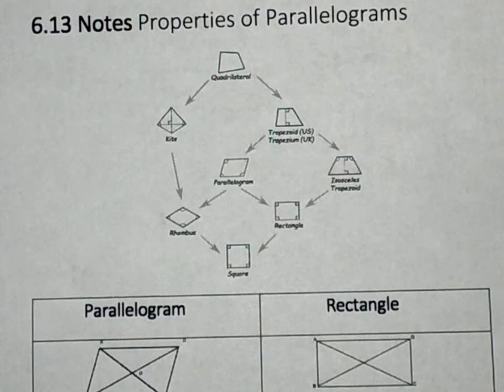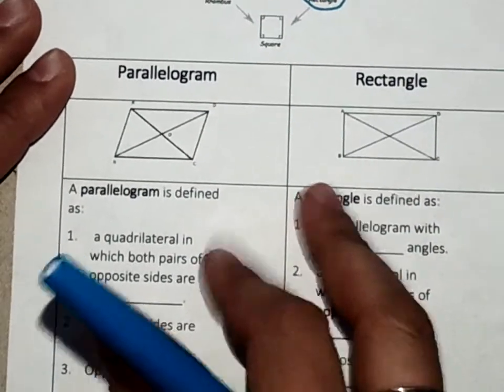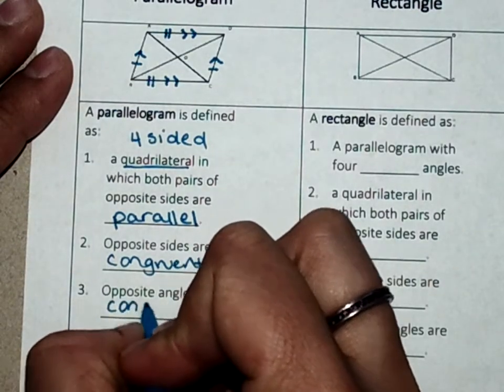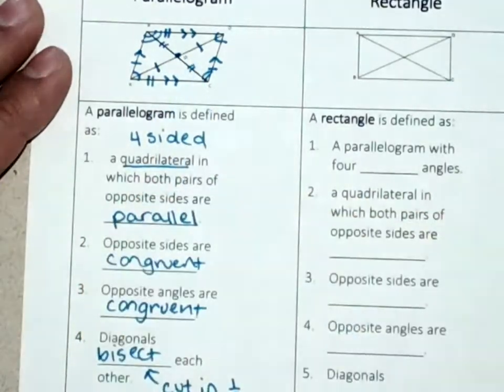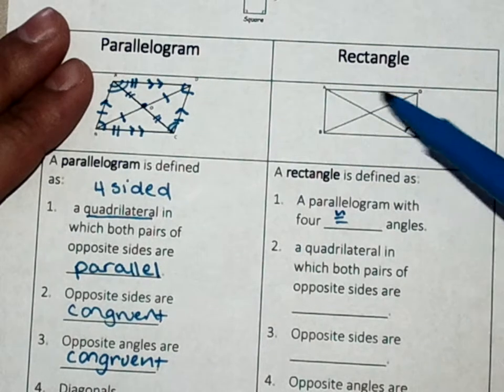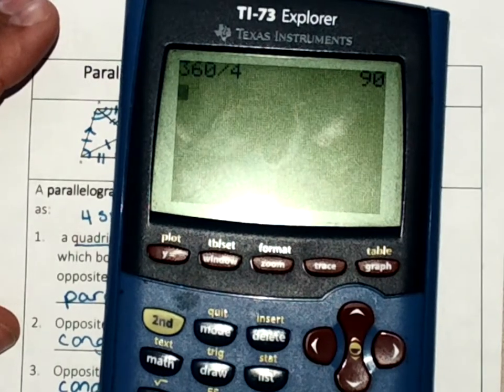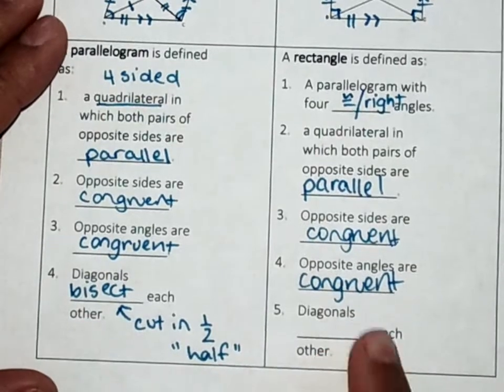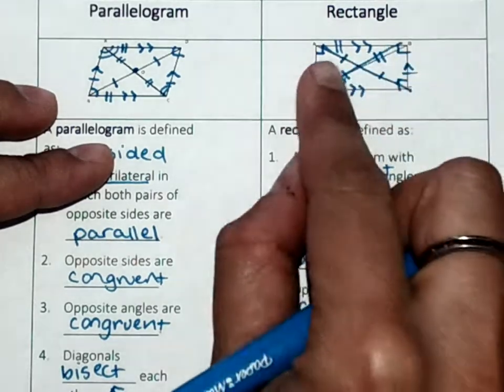6.13 Properties of Parallelograms